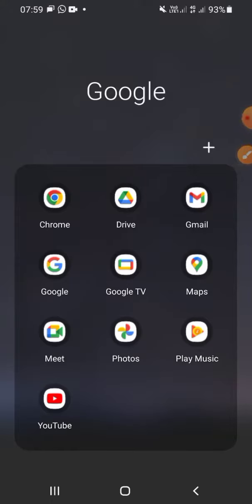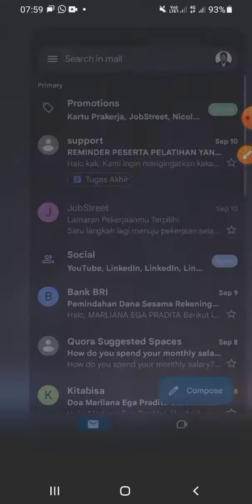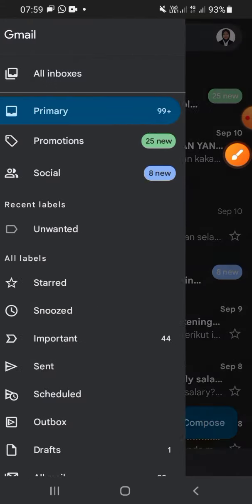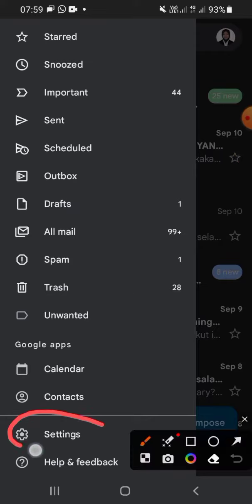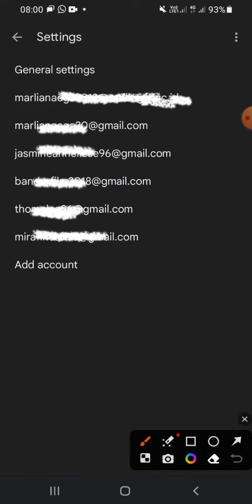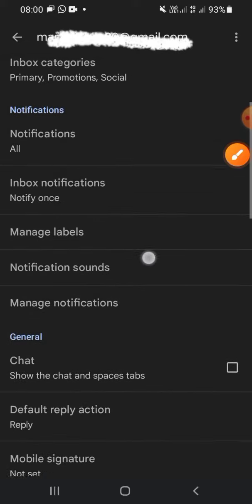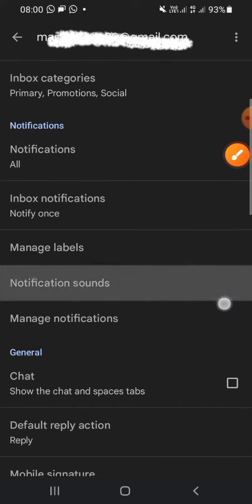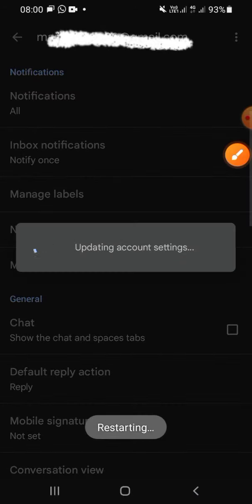How to Get Google Chat on Gmail App | Android Mobile Phone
When you have a gmail app, you can't get google chat automatically on that app. But you should activate chat feature on your gmail. How can we do it? Here is the tutorial for you.